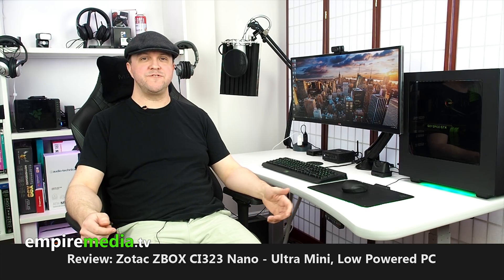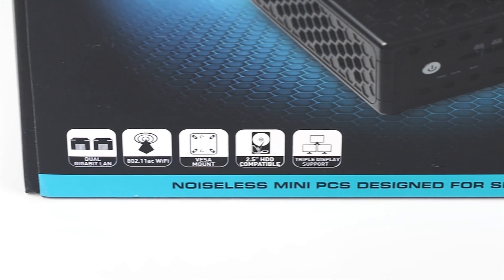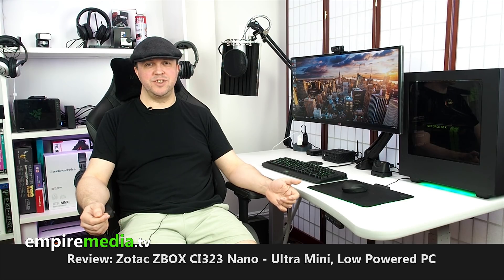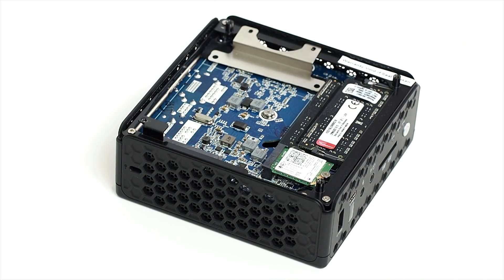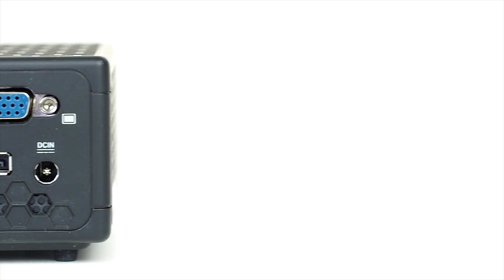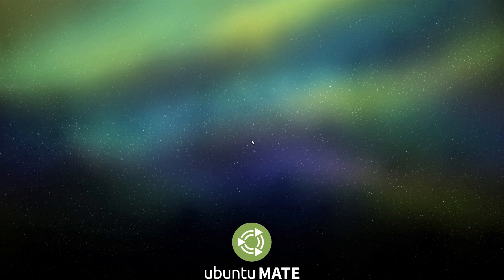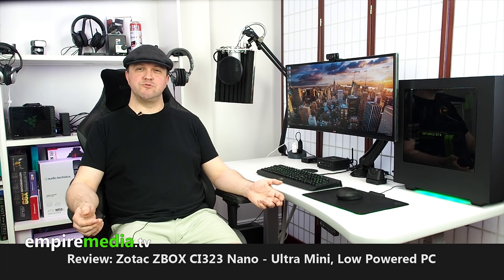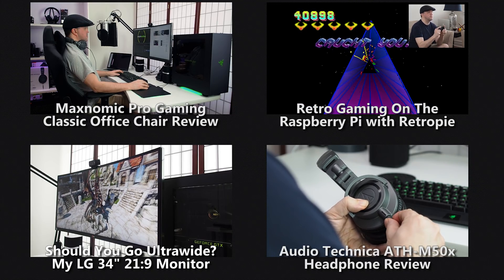Zotac ZBOX CI323 Nano Review - Low Powered & Silent Miniature PC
The $150 Zotac ZBOX CI323 Nano is a powered by an Intel ultra low power Quad Core 2.06GHz Celeron processor that uses a mere 6 Watts on idle!

I needed a portable desktop computer that was lighter and cheaper than a laptop that I could carry in my bag to and from the office.  It's primary use would be development work on Linux, does the Zotac ZBox CI323 Nano fit the bill?